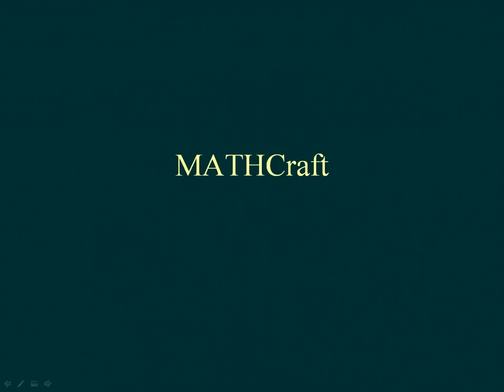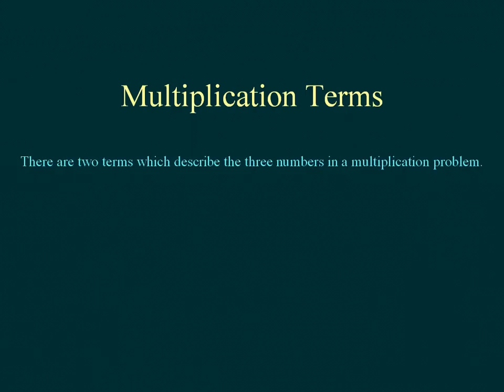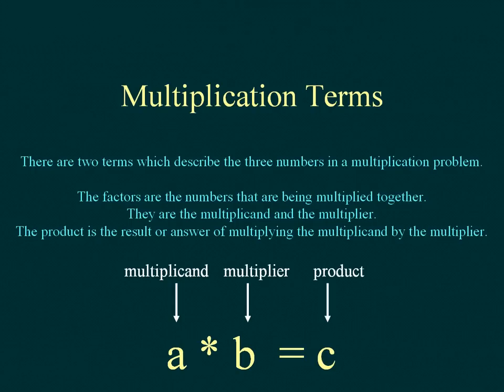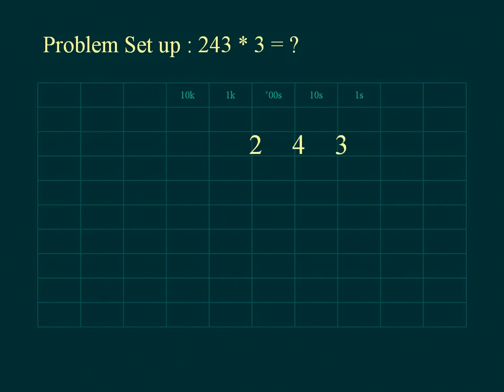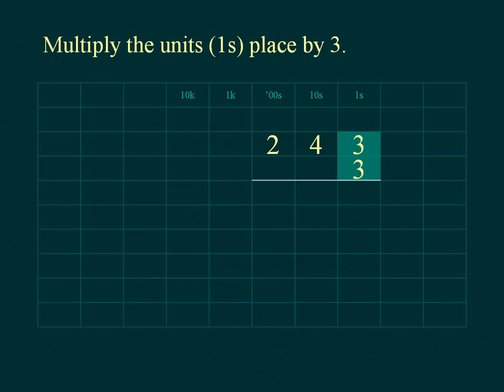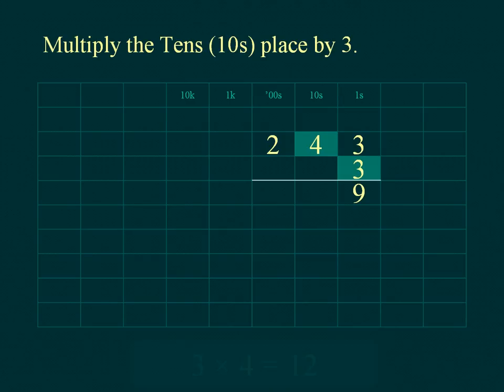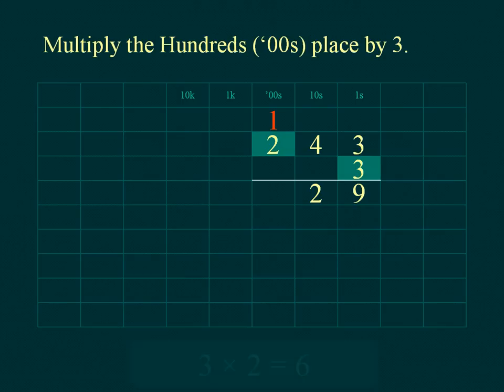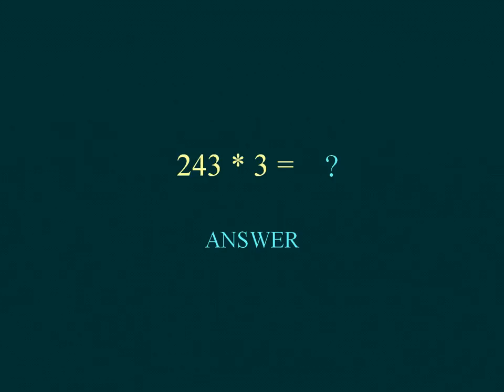Multiplication 3 digits by 1 digit